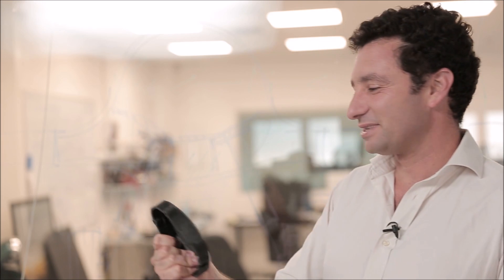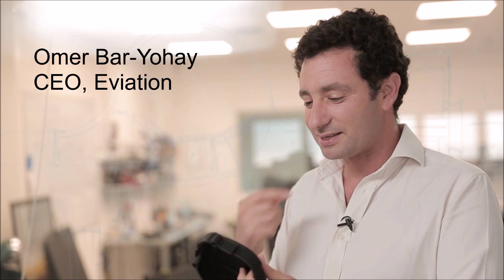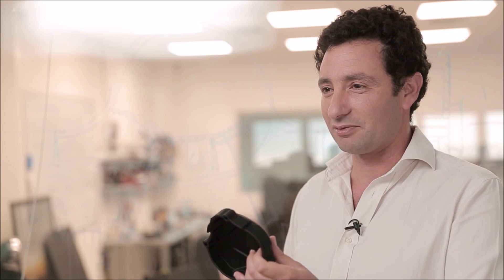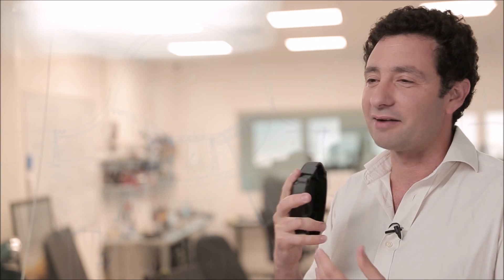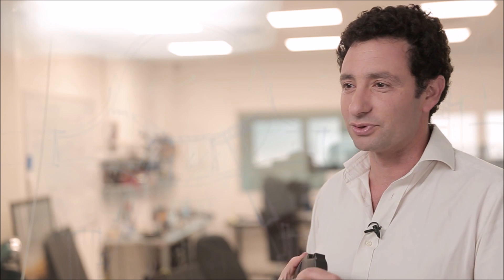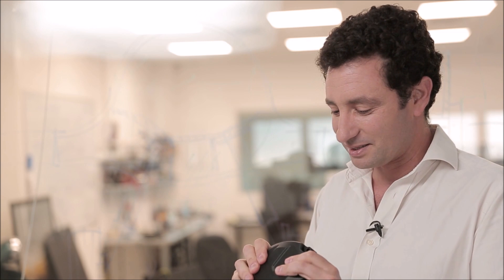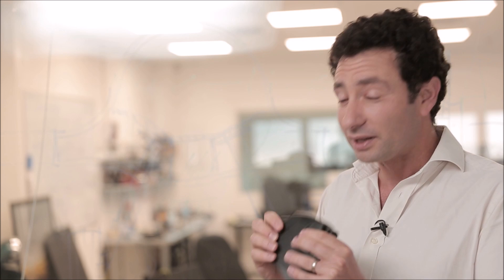Customers React to 3D Printed Nylon12 Carbon Fiber Material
Omer Bar-Yohay, the CEO of Eviation, a start-up company at the cutting edge of creating electic-powered commercial aircraft for inter-city transport, reacts to  a prototype printed with Nylon12 Carbon Fiber.